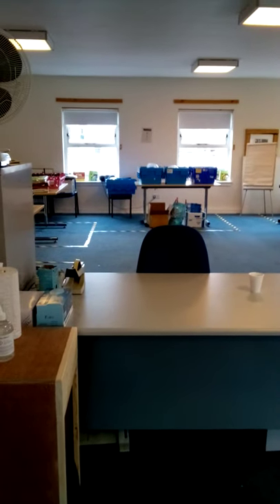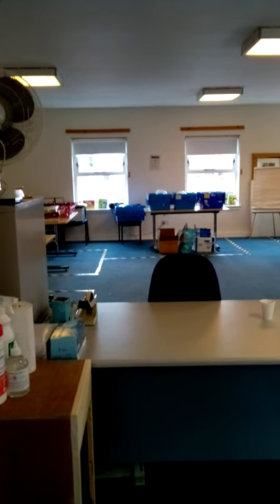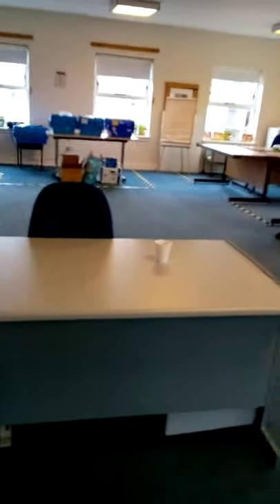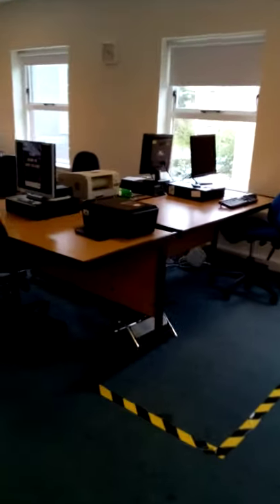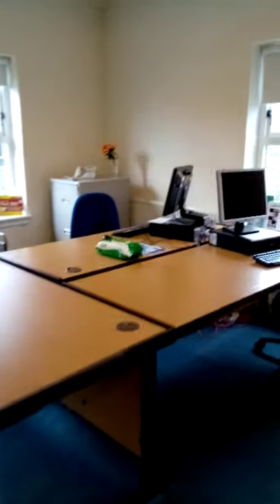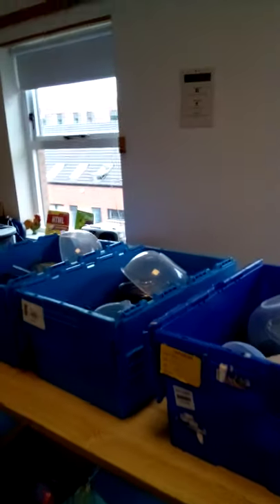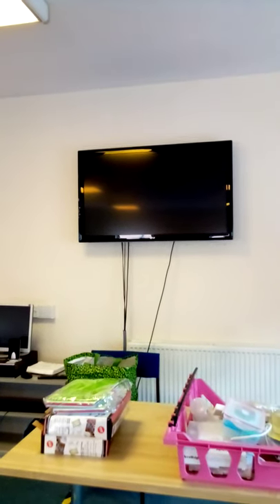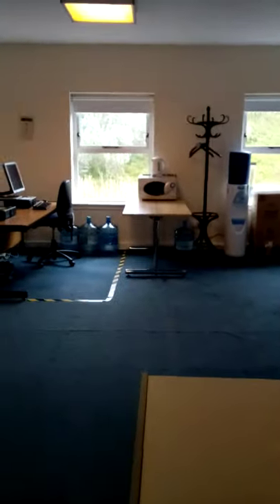NHSGGC - Restart Project: Welcome to Restart Firhill Groups​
In Firhill, we run a variety of groups such as I.T, Healthy Cooking classes and a Self Awareness College course. Our office is located on Firhill Road (Next to Firhill Stadium).